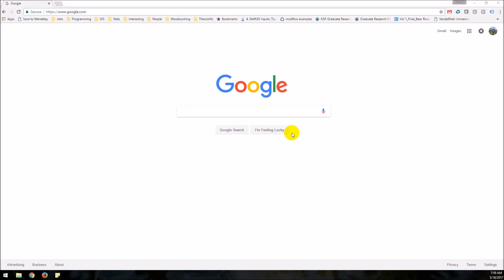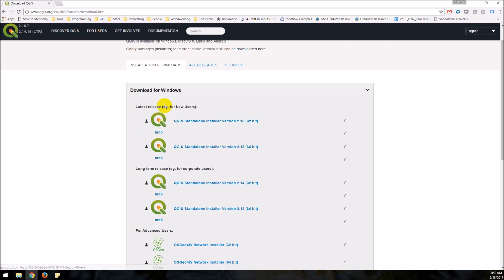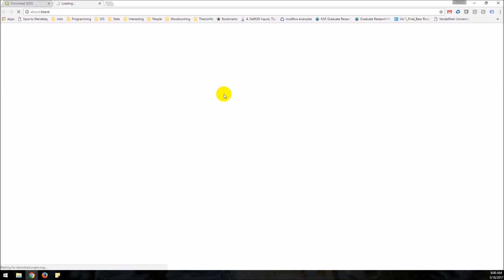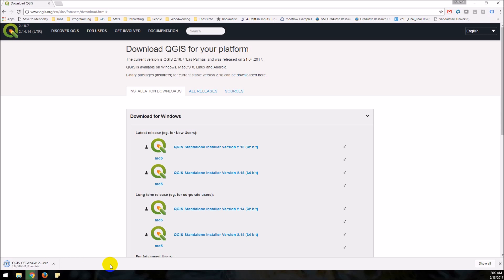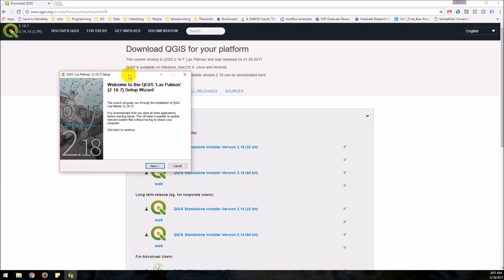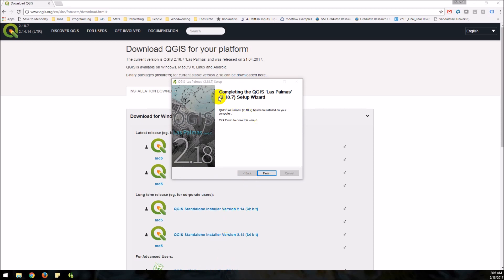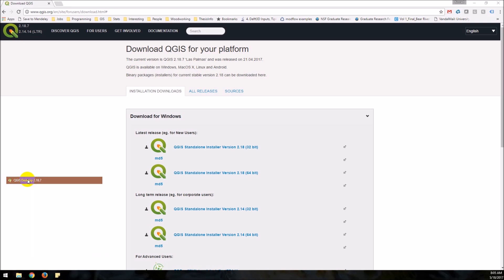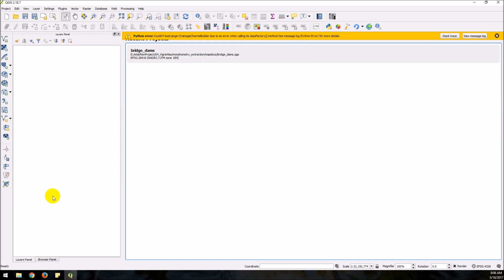Installing QGIS for Windows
How to install QGIS on a Windows 10 computer.